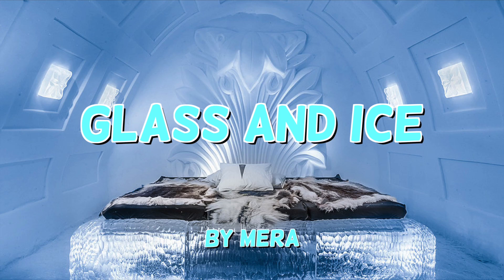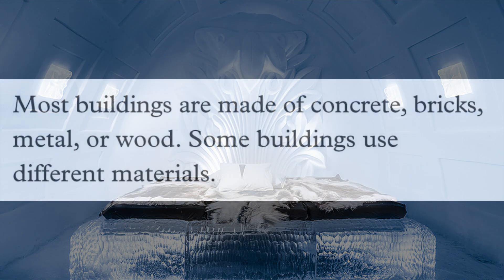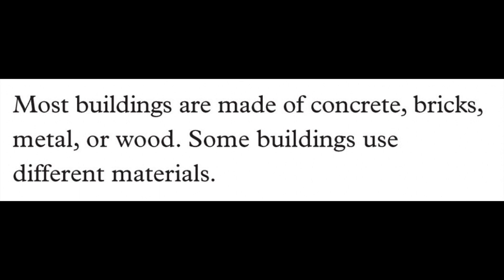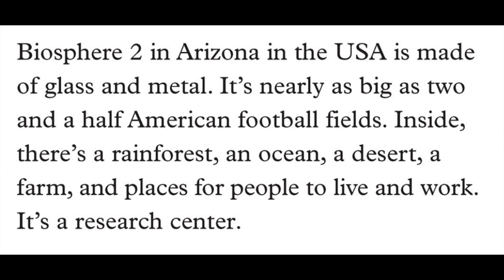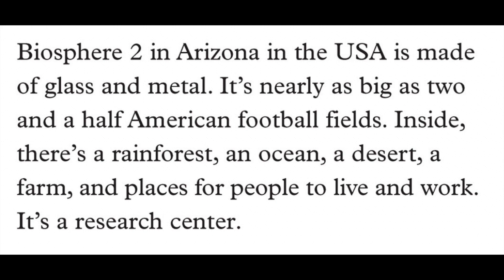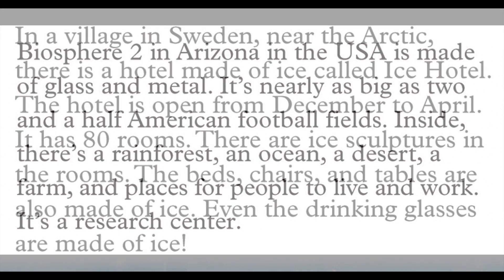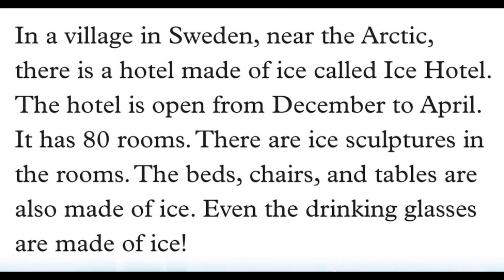Glass and Ice By Mera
Glass and Ice By Mera, 버들초 Oxford Read and Discover Super Structures Chapter 7 Glass and Ice